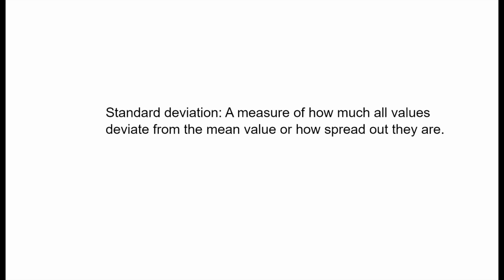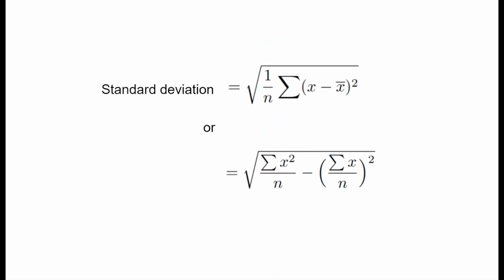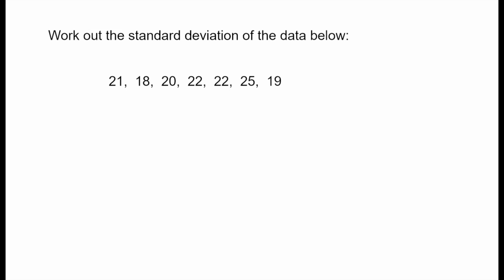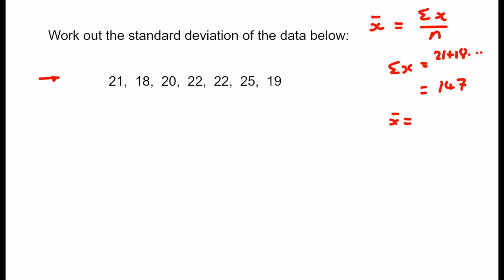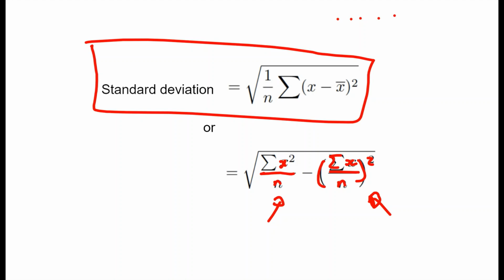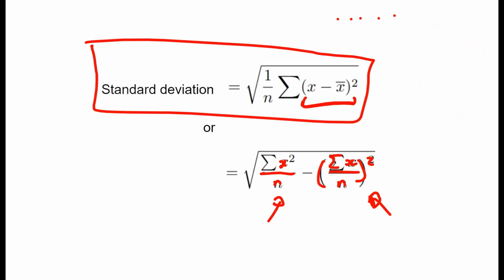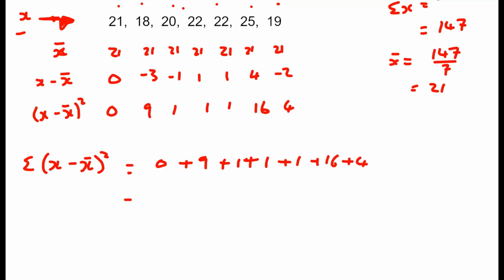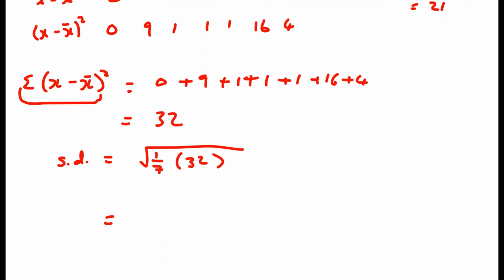Standard Deviation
In this video we look at the formula for standard deviation and how to calculate it from a data set.